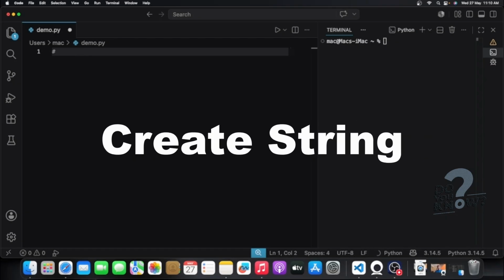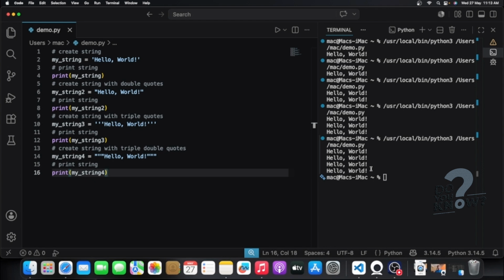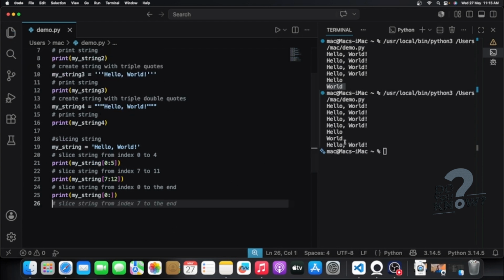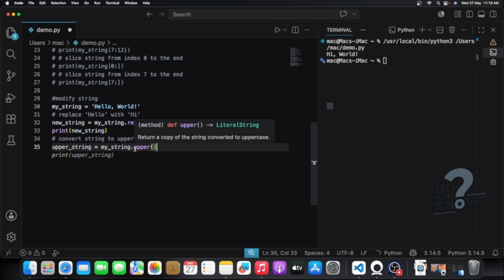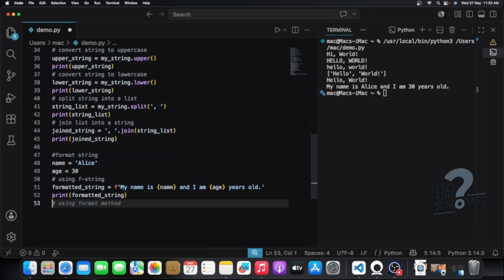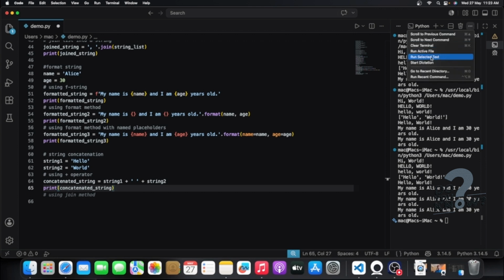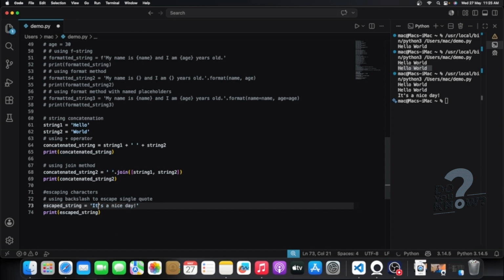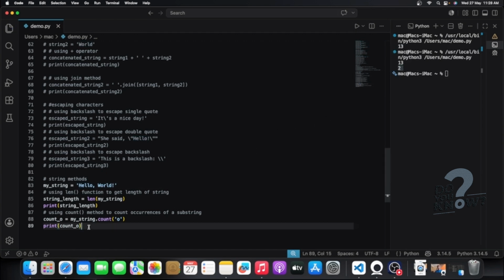Learn Python Strings with Examples | Python for Beginners | Python String Tutorial for Beginners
n this video, you will learn everything about Strings in Python in a simple and beginner-friendly way.
Topics covered:
What are Strings in Python?
Creating Strings
String Indexing & Slicing
String Methods
String Operations
Uppercase & Lowercase Conversion
Replace, Split & Join Methods
Real Python String Examples
Beginner Coding Practice
This tutorial is perfect for:
Python beginners
Students
Coding learners
Future developers & data analysts
If you enjoyed this video: